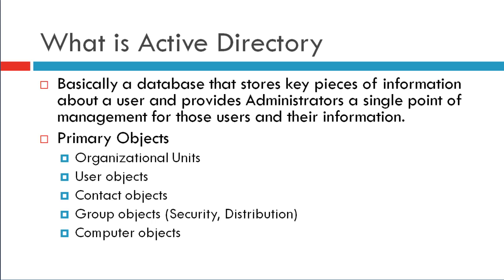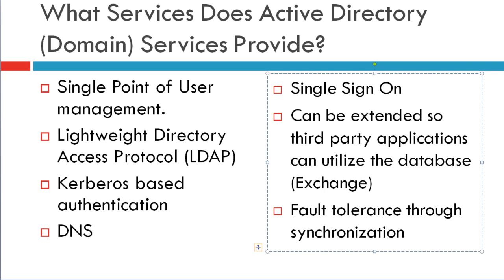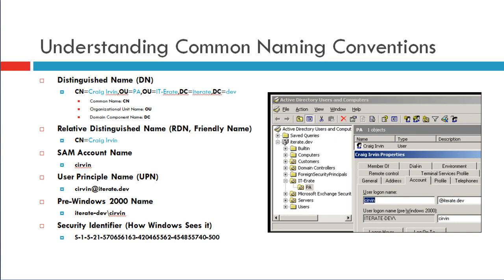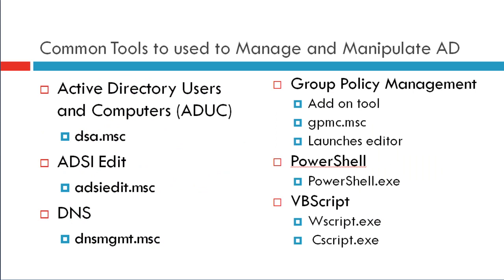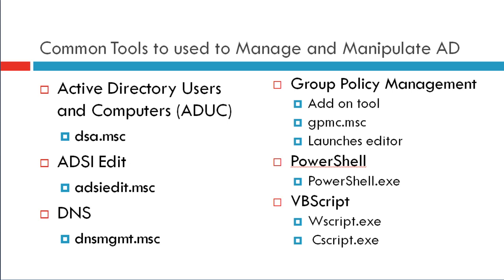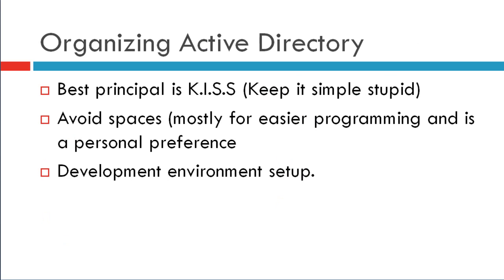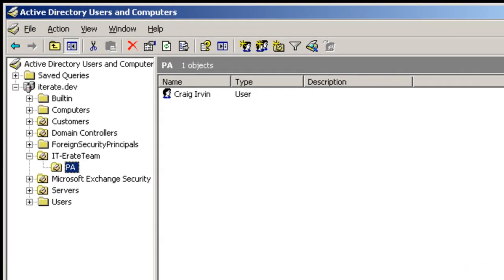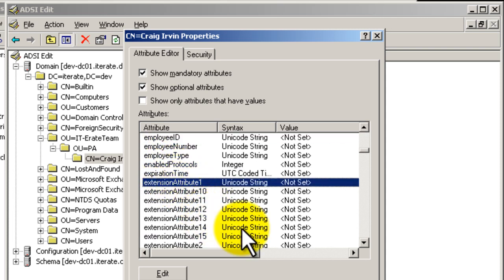(Vid0001) Microsoft Active Directory Domain Services Basics - Part 1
Part 2 of 2 of the first Video series IT-erate.com presents. The following two videos help outline some components of Active Directory and the tools use to manage and modify it. In addition this video is the building block that will launch us into more advanced topics covering VBScript, Exchange 2008, Windows Server 2008/2003, Active Directory and hosting a Windows Terminal Server Environment.